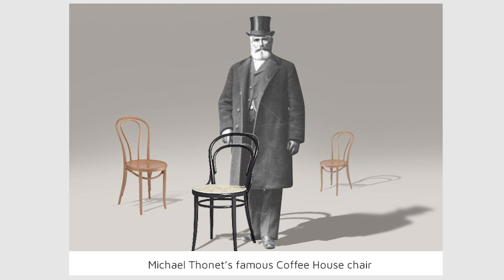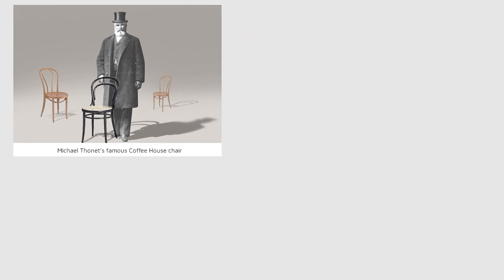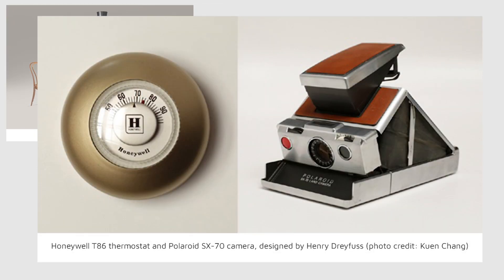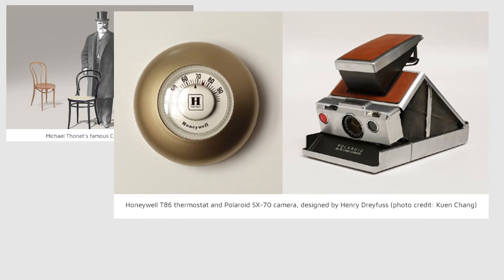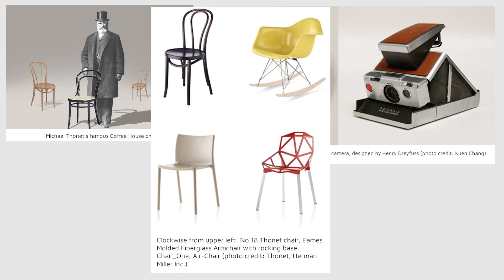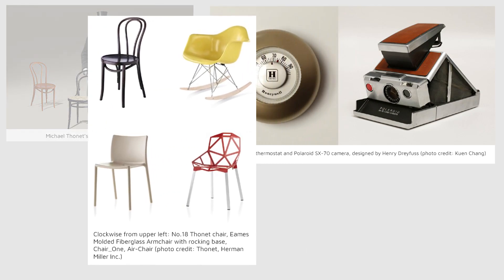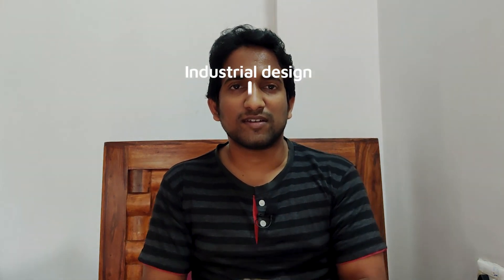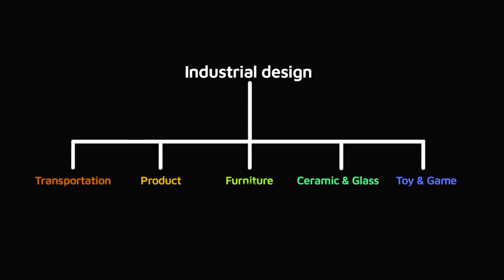Product Design vs Industrial Design (Malayalam) [പ്രോഡക്റ്റ് ഡിസൈൻ vs ഇൻഡസ്ട്രിയൽ ഡിസൈൻ]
What is Industrial Design and Product design? How do these differ? Is B.Design the same for Industrial and Product design. What is Digital Product design?